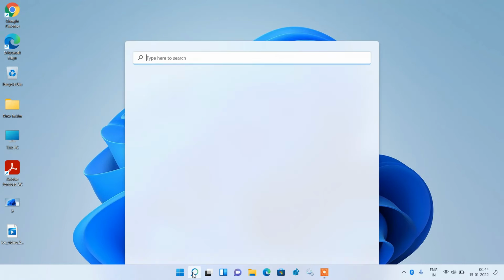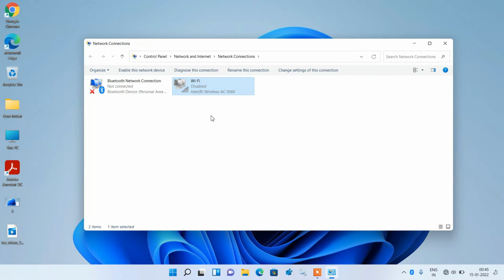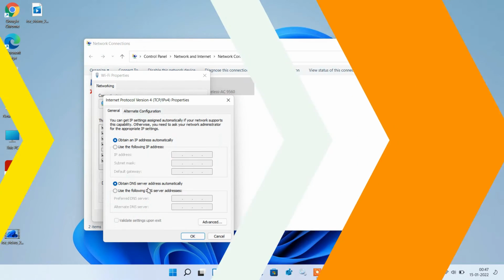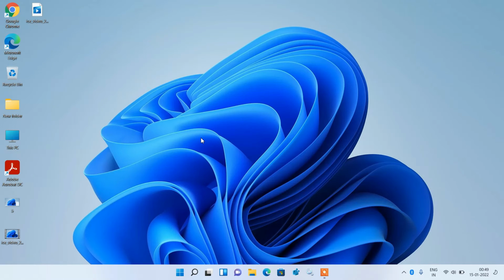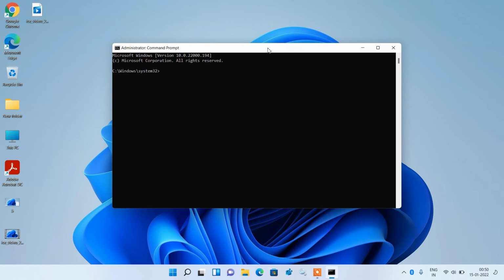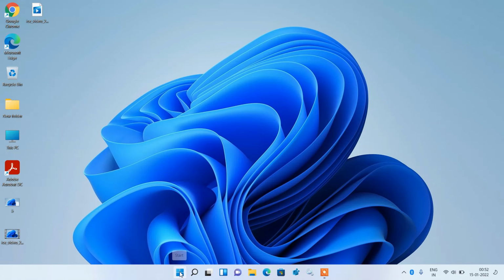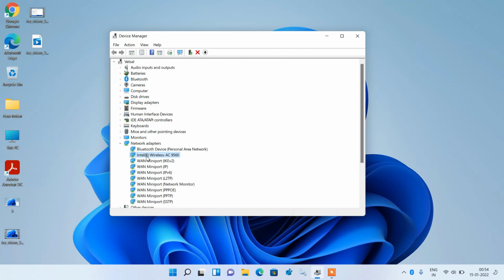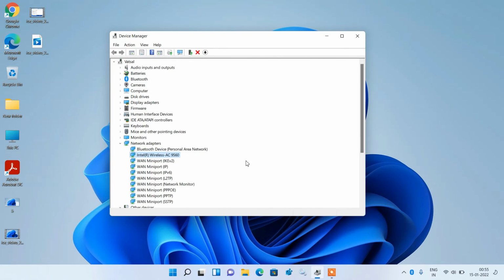Wifi Connected but No Internet Access Windows 11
In this video you will learn how to fix wifi connected but no internet access in windows 11.

ipconfig /flushdns